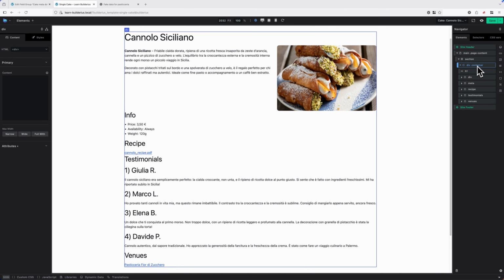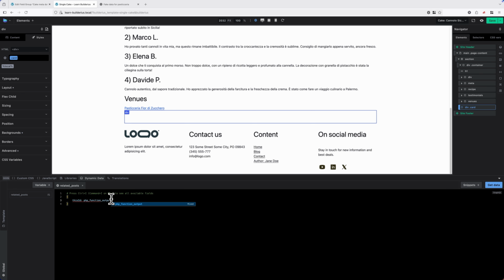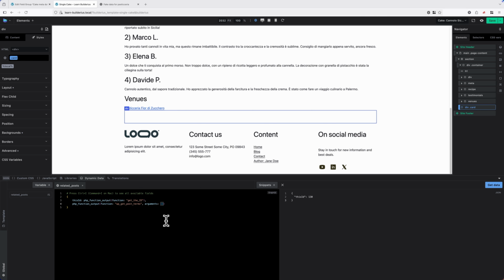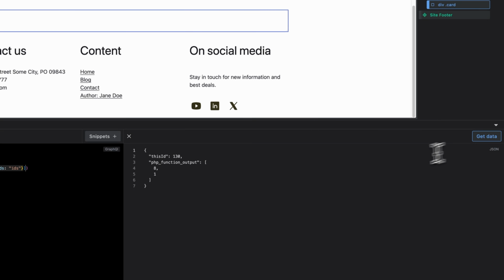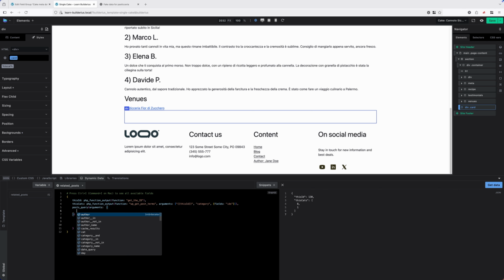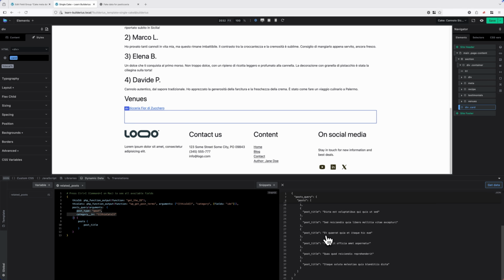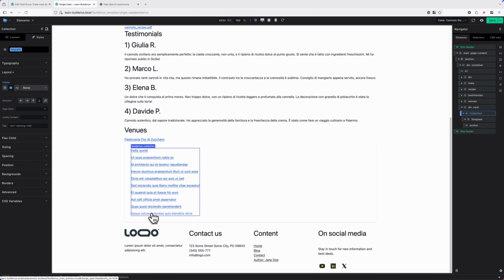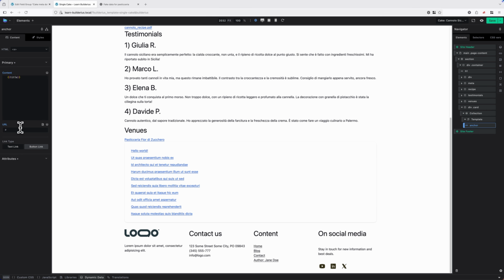Dynamic WP With Builderius: Part 3 - Dynamic Data Tags Factory!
In this video, we’re exploring one of the most powerful features in Builderius: the "Dynamic Tags Factory". Dynamic tags act like special placeholders inside your templates, automatically pulling in the right content based on your data. They let you design with total flexibility, while keeping everything powered by dynamic content.

What makes this even more exciting is that Builderius’ tag system is backed by GraphQL-powered data management. That means you’re not limited to standard WordPress fields—you can query exactly the data you need, transform it, and output it as reusable dynamic tags across your site.

Timestamps
00:00 - 01 - Intro
00:36 - 02 - Dynamic data management/query tool
00:46 - 03 - Creating a new data variable (dynamic tags)
00:58 - 04 - Writing GraphQL query to get dynamic data
02:33 - 05 - Using aliases to create short named dynamic tags
03:59 - 06 - Using custom (newly created) dynamic tags inside the template
04:46 - 07 - Updating previously created custom dynamic tags